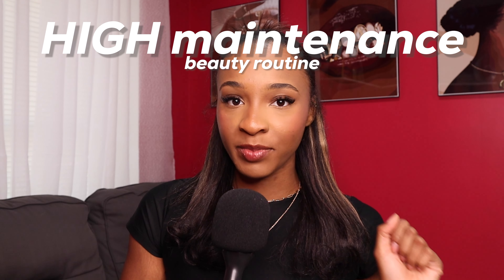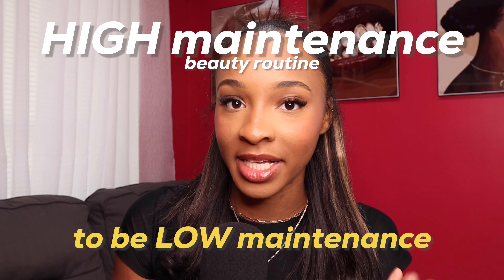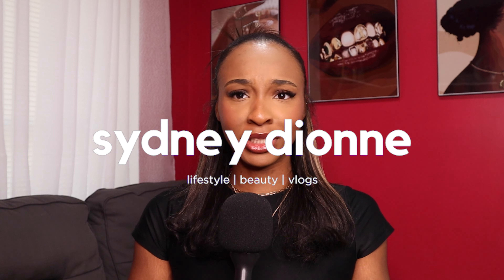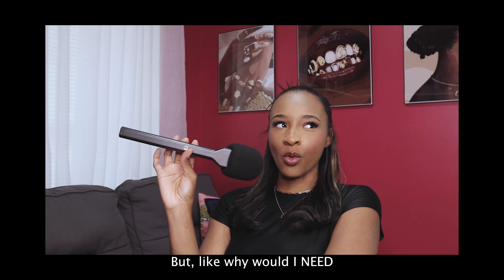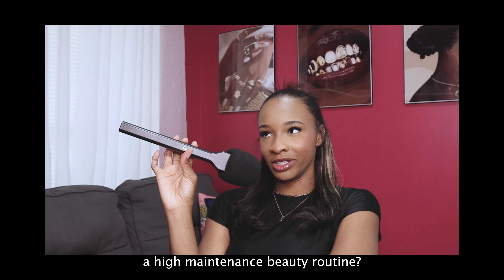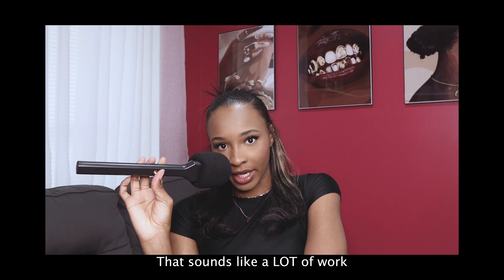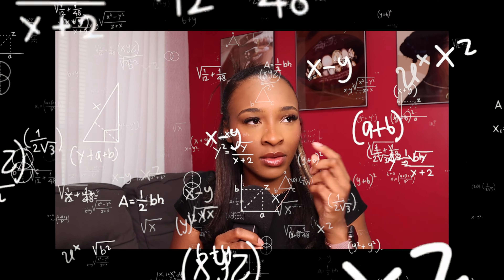your brand NEW high maintenance to be low maintenance beauty routine | glow up tips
How to always look polished & put together. My HIGH maintenance beauty maintenance routine to be low maintenance: DIY beauty OR luxury treatments (the choice is yours) *affordable beauty treatments* Glow-up tips

Tips on how to GLOW UP with affordable beauty treatments such as lashes, nails, eyebrows, hair, skincare & MORE

High maintenance doesn't have to mean expensive either!!

hope you enjoyed the vid! thanks for hanging with me 💖✨

CHAPTERS
intro 00:00
what is high maintenance? 00:17
but WHY high maintenance? 00:37
lashes 01:48
nails 04:13
eyebrows 06:51
hair 08:15
skincare 09:01
beauty is not EVERYTHING 10:33
exercise 10:59
vitamins (health) 11:45
your COMPLETE routine 12:11
bloops 13:02